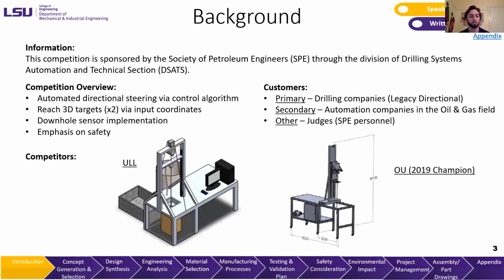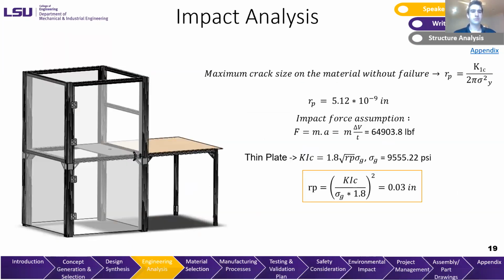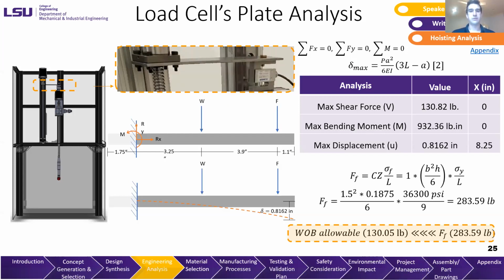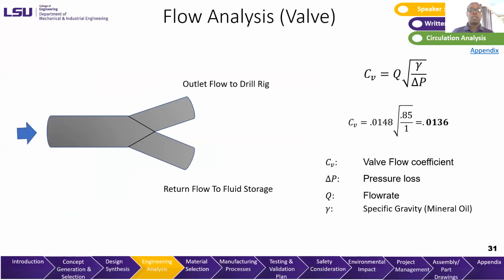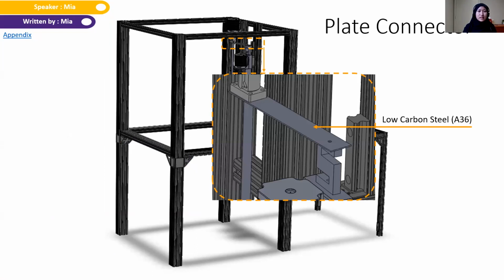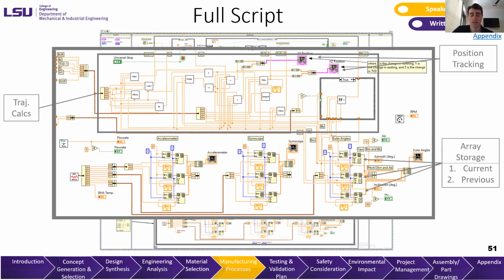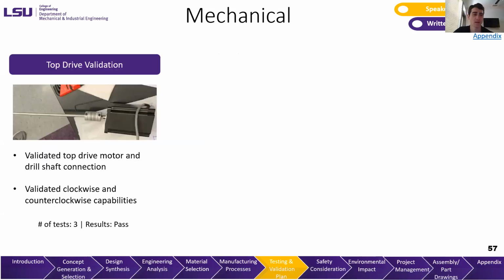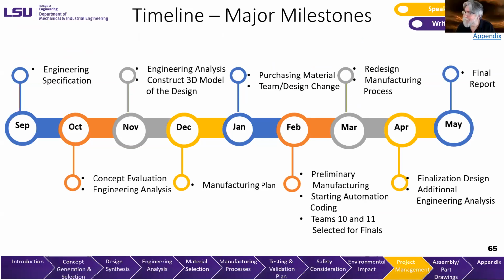Drillbotics Team 11 Final Presentation